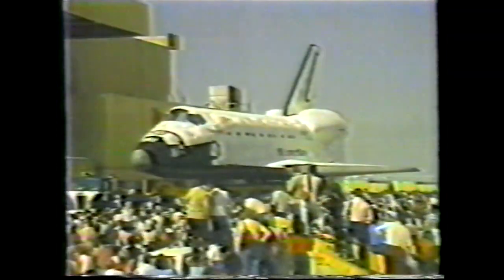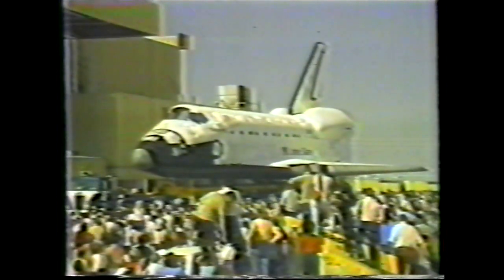Space Shuttle Canard Concept - Circa 1985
A news report on testing a canard design for the space shuttle at Texas A&M University. Some of the early 1970's design concepts of the orbiter featured canards but the idea was never adopted. Recorded 1985.

Welcome to the Shuttlesource space shuttle video archive highlighting rare and exclusive video celebrating the program's 30-year history. Created for shuttle enthusiasts, historians or video creators, this project seeks to preserve and release original shuttle mission video for the historical record.

Started in 2003 after the Columbia accident, I began the collection as a simple quest to watch some of the earlier program mission video which at that time was simply not available on the internet. With the help of private enthusiasts and NASA, I have now amassed a collection of over 2,000 hours covering every shuttle mission. Over time, this full collection is slowly being converted to a digital format and released.

Thanks to all who have contributed your old and beaten VHS tapes and for those still with tapes sitting in a box please reach out.